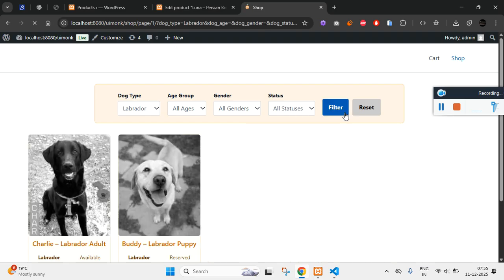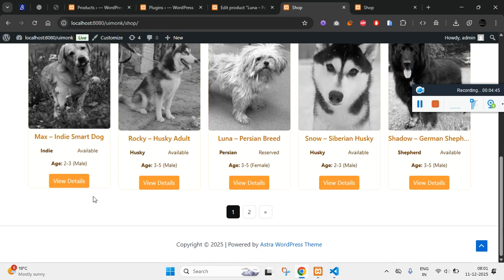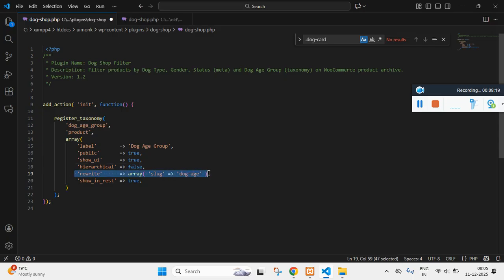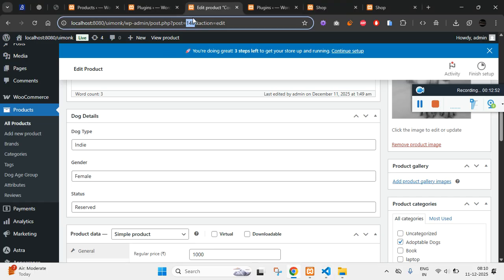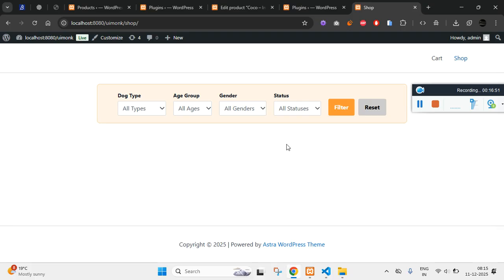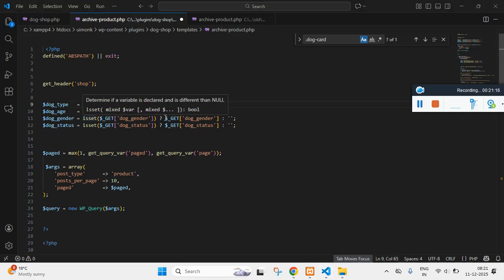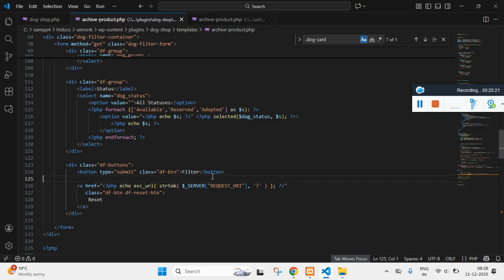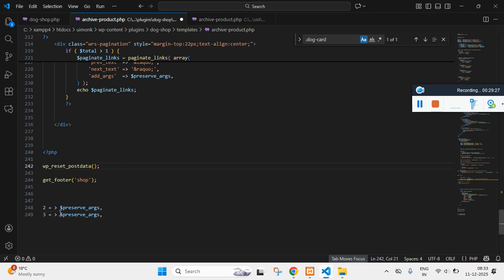Ep19 - Dog Shop Filter Woocommerce Plugin Tutorial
Ep19 -  Dog Shop Filter Woocommerce Plugin Tutorial Source Code

Enhance your WooCommerce store with advanced product filtering! This plugin allows you to filter products based on custom meta fields like Dog Type, Gender, and Status, as well as custom taxonomies like Dog Age Group. Perfect for pet stores or any WooCommerce shop that needs intuitive, front-end filters to help customers find exactly what they’re looking for.

Features:
Filter products by custom meta fields (Type, Gender, Status)
Filter by custom taxonomy (Age Group)
Easy-to-use front-end filter form
Reset button for instant clearing of filters
Fully compatible with WooCommerce product archive pages
Custom pagination preserving filter selections
Custom meta boxes in the admin to manage product details
Lightweight and fast, no bloat
Front-end design can be easily styled via CSS

Make your product catalog more user-friendly and increase customer engagement and sales with smart filtering!